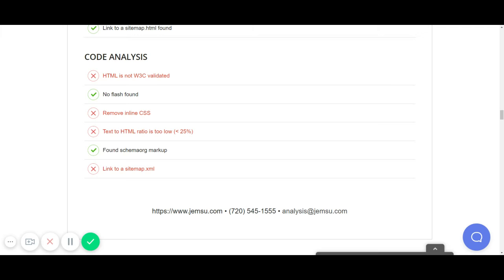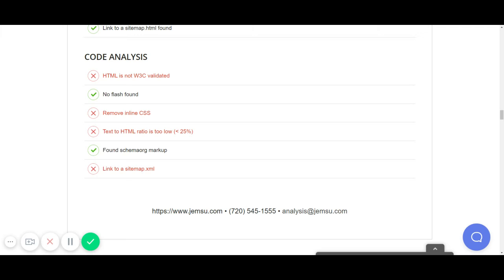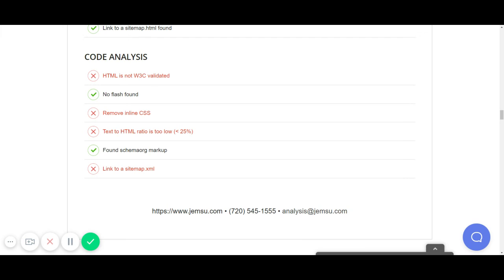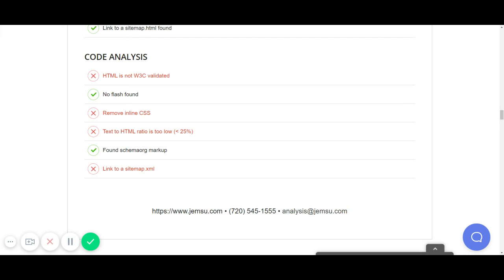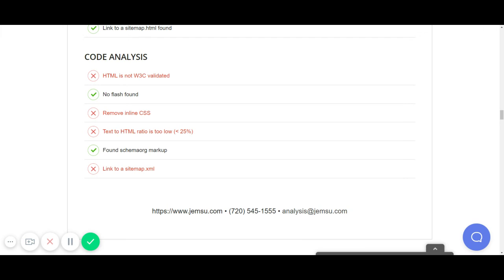Instant SEO Checker - Code Analysis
Code is one of the 58 SEO elements our instant SEO checker reviews.